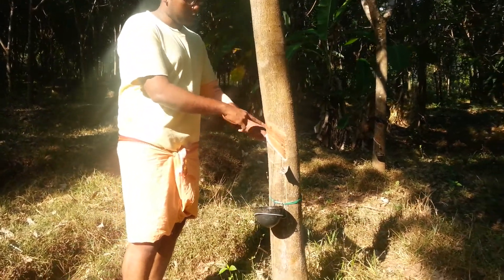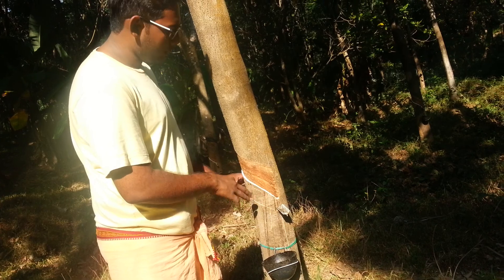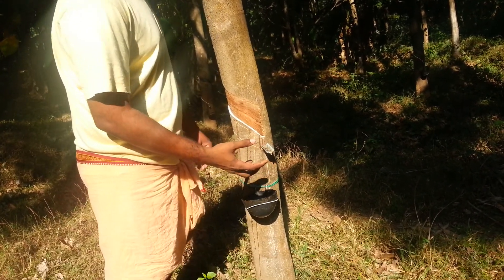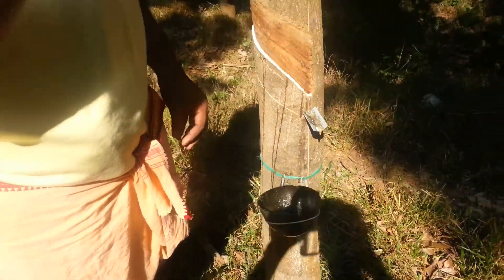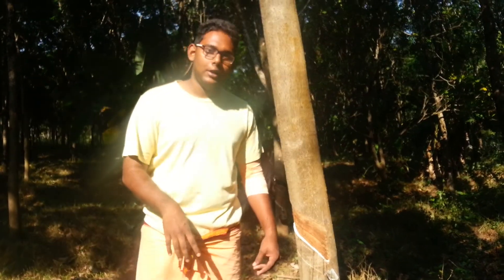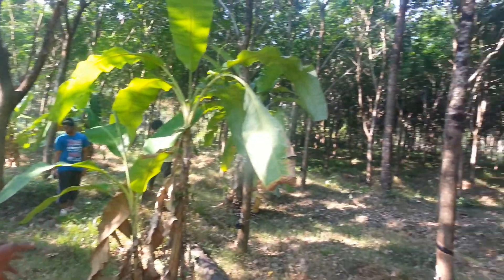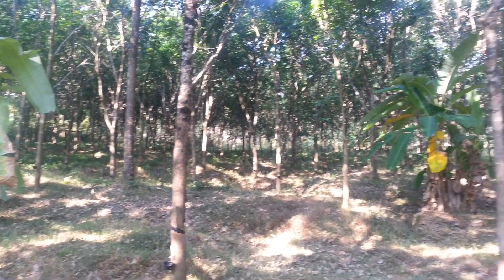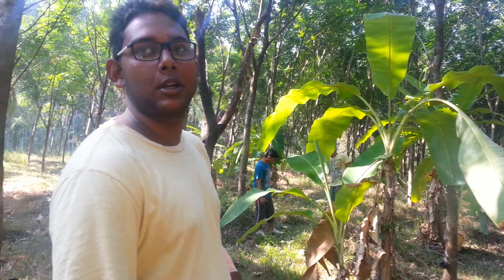Rubber Plantation GUIDANCE at Kerala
Natural rubber, also called India rubber or caoutchouc, as initially produced, consists of suitable polymers of the organic compound isoprene, with minor impurities of other organic compounds plus water. Forms of polyisoprene that are useful as natural rubbers are classified as elastomers. Currently, rubber is harvested mainly in the form of the latex from certain trees. The latex is a sticky, milky colloid drawn off by making incisions into the bark and collecting the fluid in vessels in a process called "tapping". The latex then is refined into rubber ready for commercial processing. Natural rubber is used extensively in many applications and products, either alone or in combination with other materials. In most of its useful forms, it has a large stretch ratio, high resilience, and is extremely waterproof.[